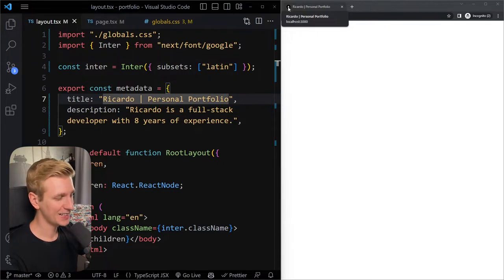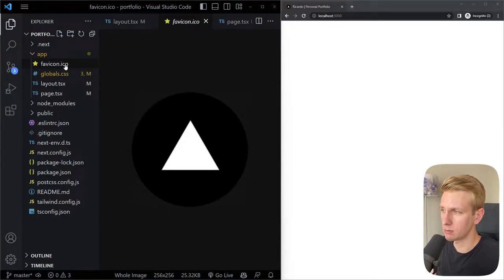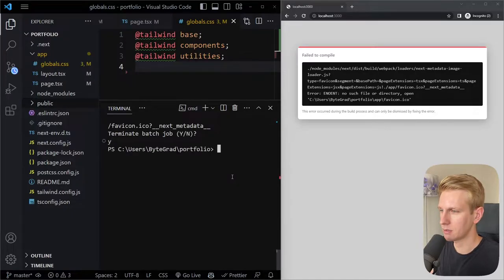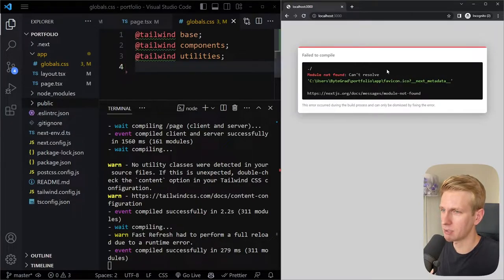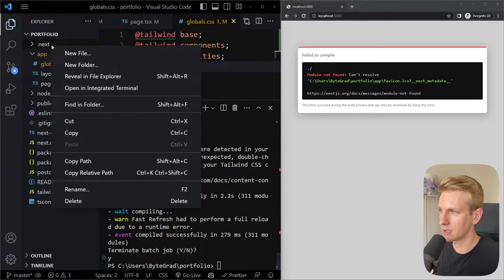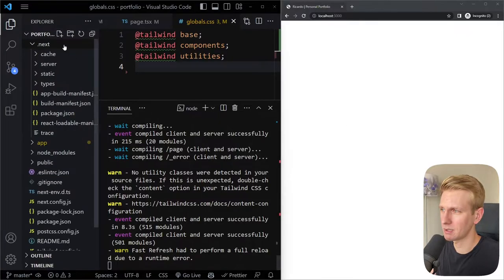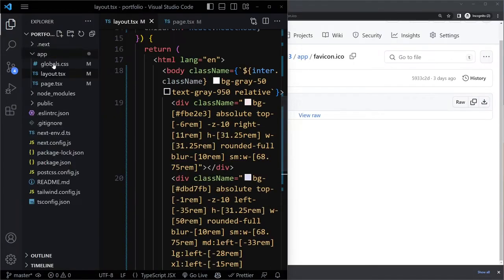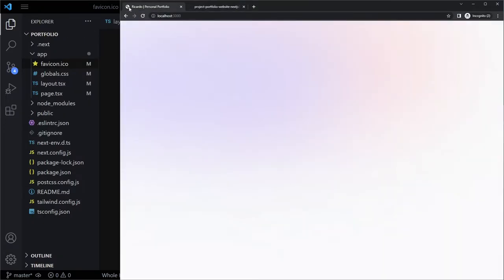Next.js Fav Icon in App Router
⏱️ Timestamps:
0:00 Explanation